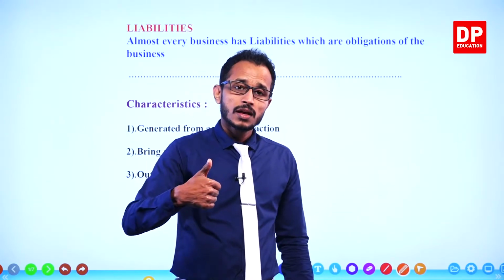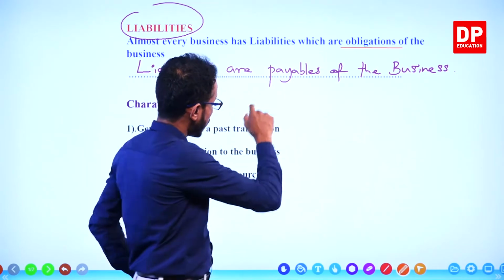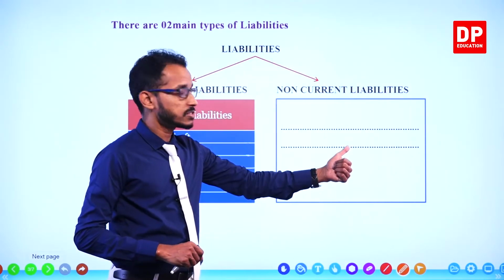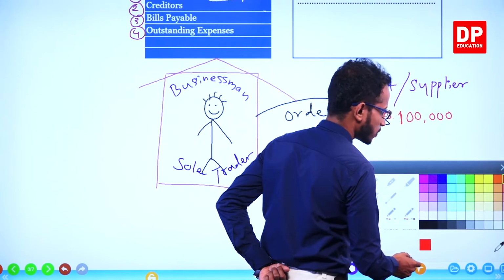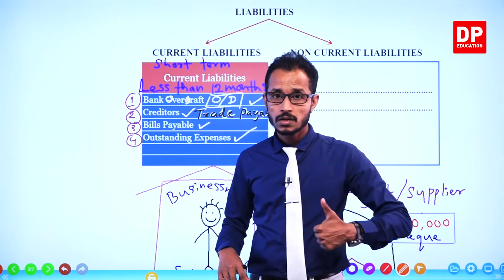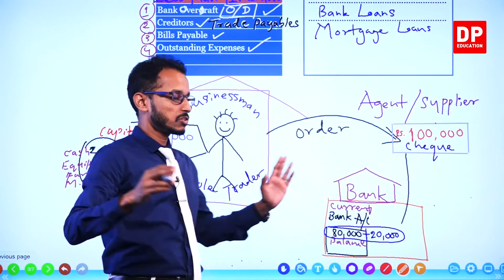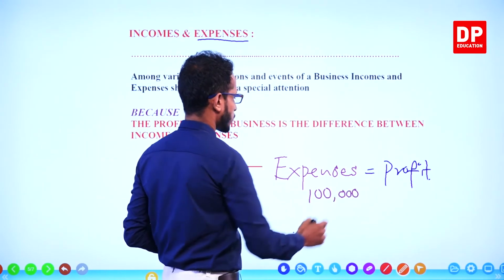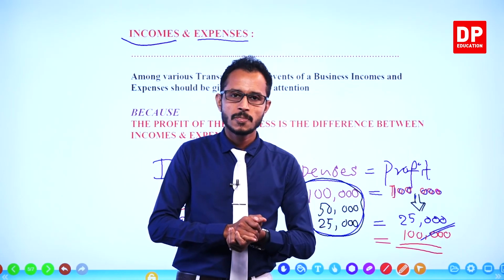Lesson 4. Introduction to Accounting - Part 02 | Business and Accounting Studies | Grade 10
Lesson 4. Introduction to Accounting

Part 01

Part 02

2.1 Introduction⏩00:00:00
2.2 Liabilities⏩00:06:43
2.3 Equity⏩00:40:55
2.4 Incomes and expenses⏩00:49:38